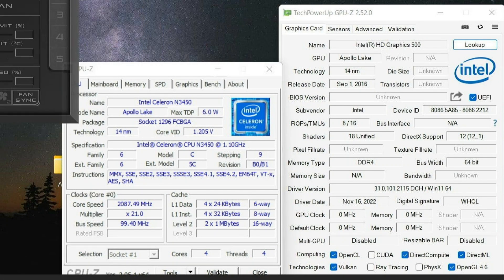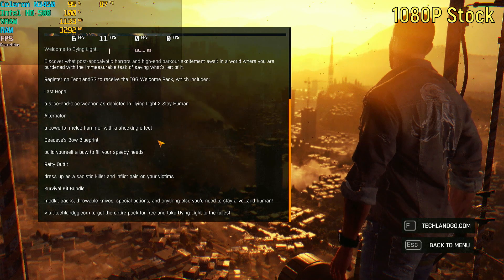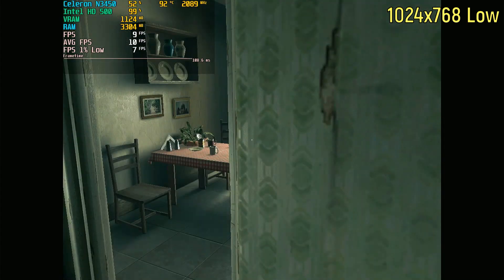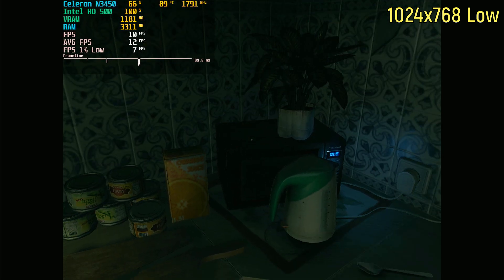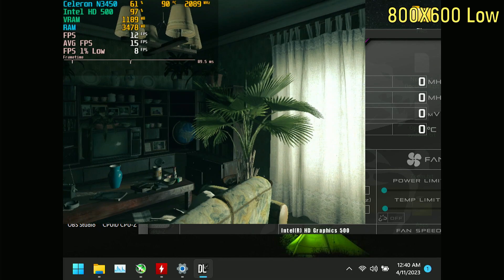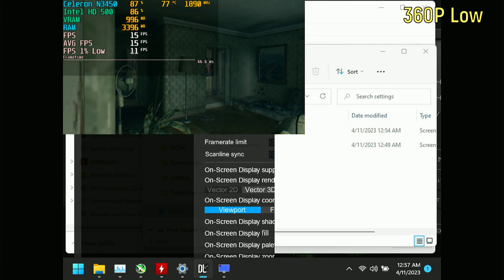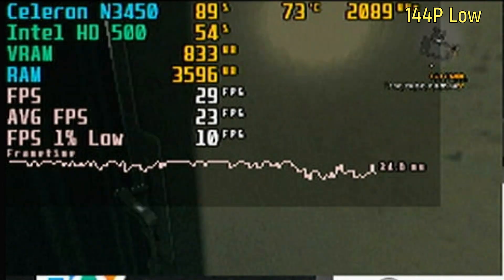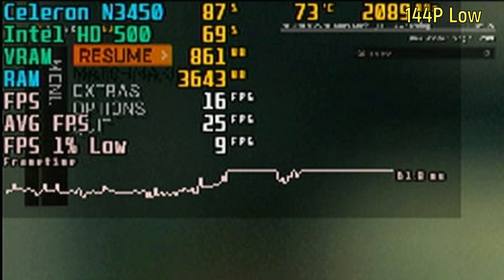Celeron N3450 VS Dying Light Enhanced Edition. Is it playable?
In this video I test a laptop with a Intel Celeron N3450 In Dying Light One. I just a few resolutions and try to find a playable resolution and setting combination. Keyword, Try.

The whole specs list of this computer is:
Laptop- Evolve III Mastero E-Book.
CPU- Intel Celeron N3450.
RAM- 4 GB DDR3 1,600 MHz.
GPU- Intel UHD 500.
Boot Drive- 64 GB Soldered EMMC.
Game Drive- 2 TB Samsung 870 EVO.

Chapters:
0:00 Intro/Specs
0:42 1080P Stock
1:03 1024X768 Low
1:57 800X600 Low
2:36 360P Low
3:18 144P Low